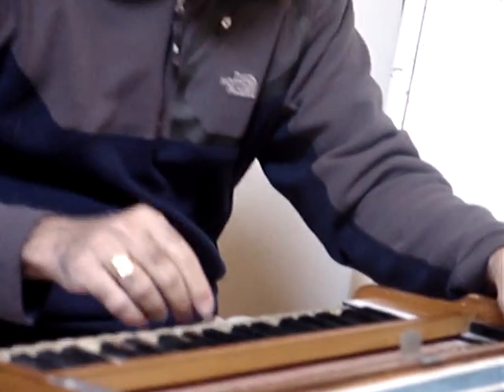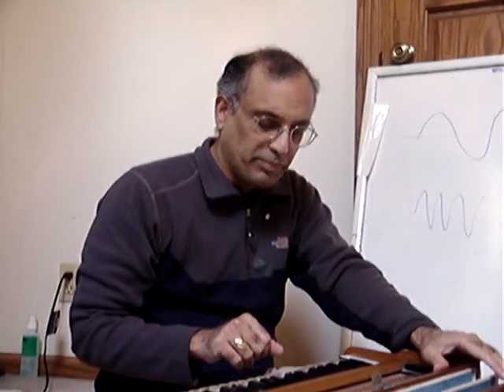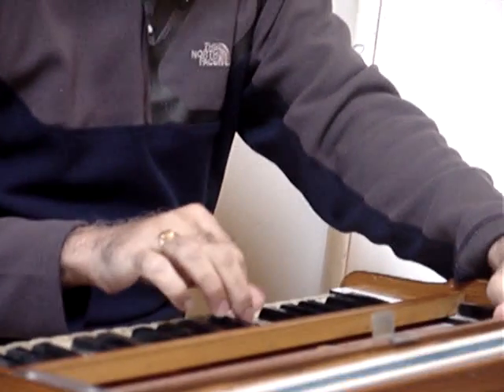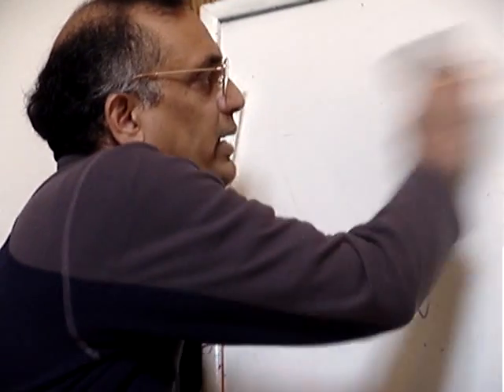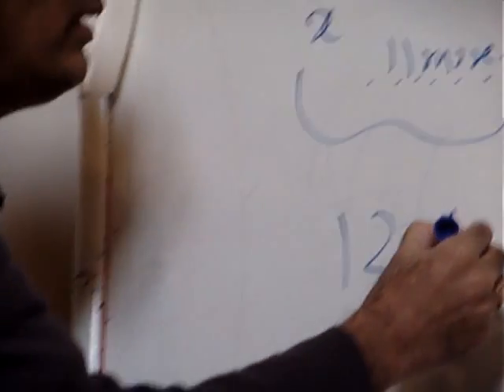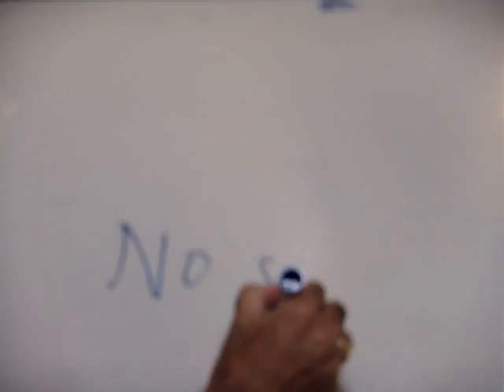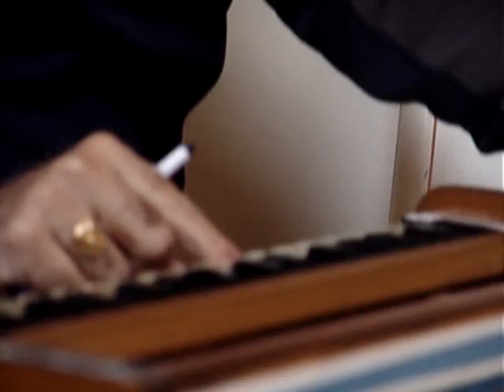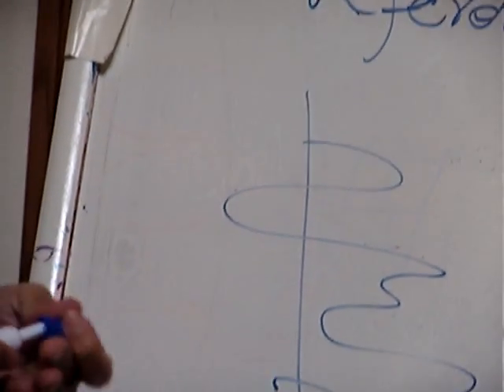Harmonium Lesson - 1 A - Demystifying Harmonium